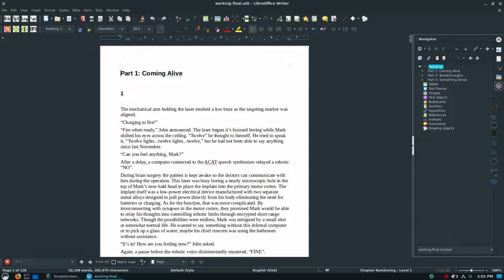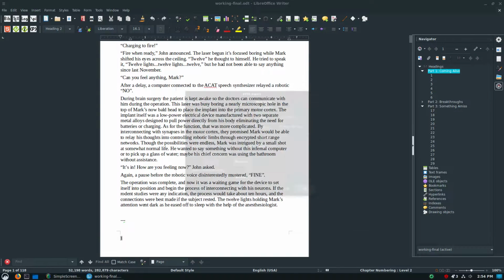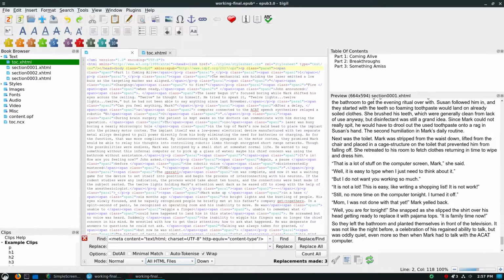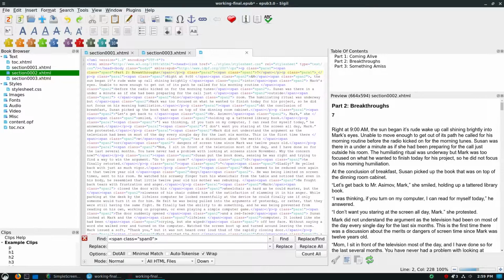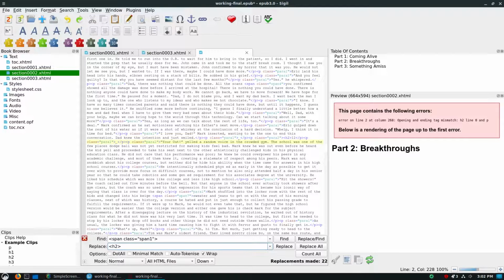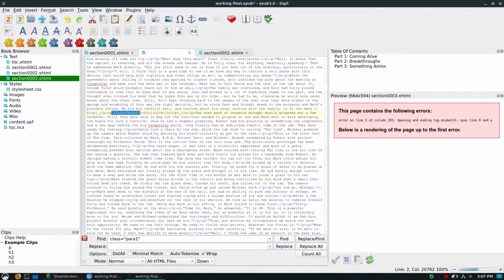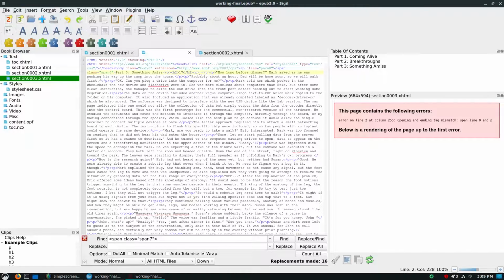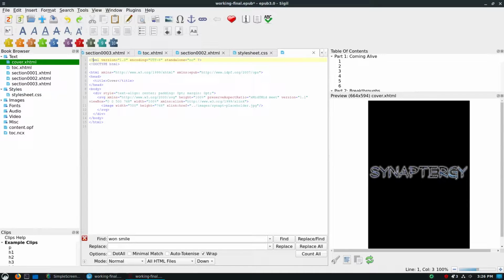Getting Started with eBooks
This video will cover how to create an eBook from a LibreWriter document and how to clean up the code to start working on the more advanced parts of the process of producing the eBook. We will be using LibreOffice and Sigil.

Support WritingDoneRight!